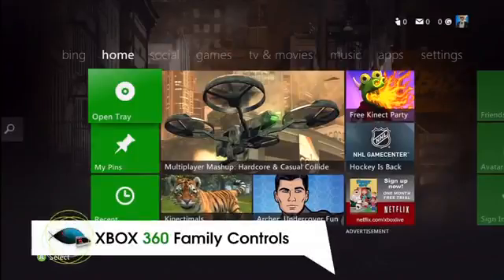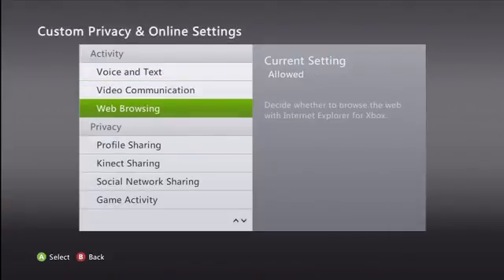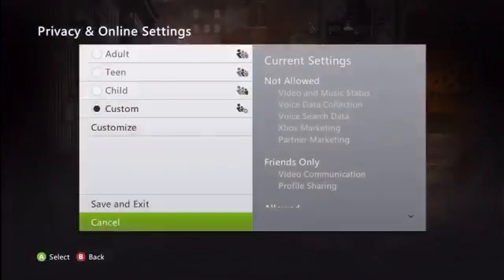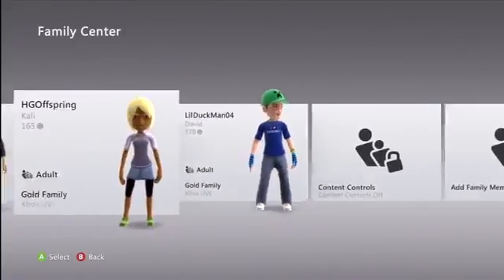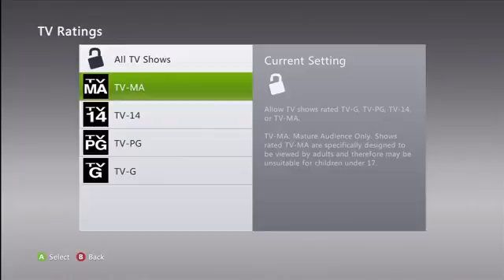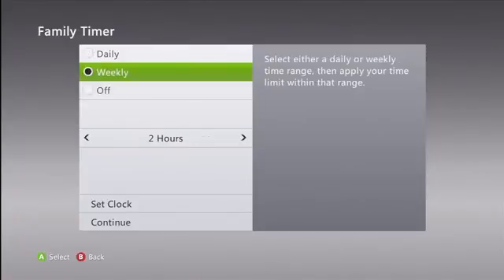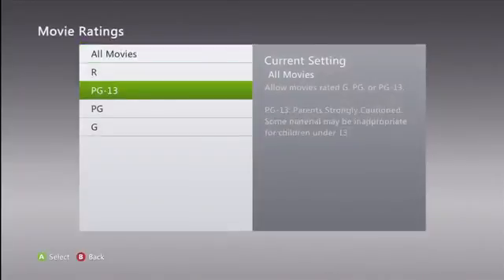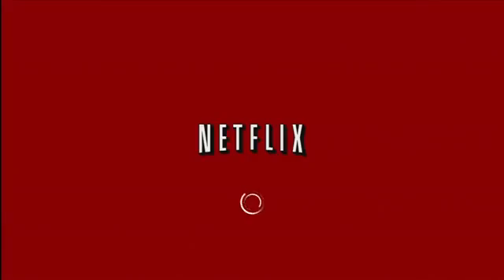XBOX 360 Family Controls